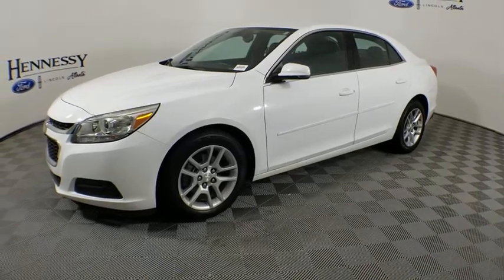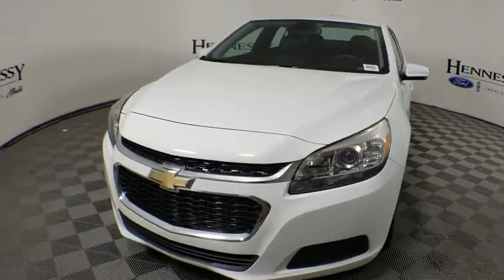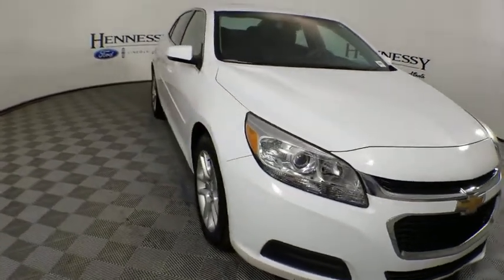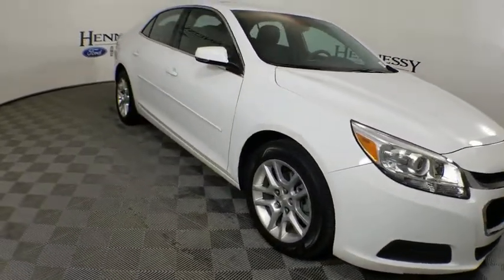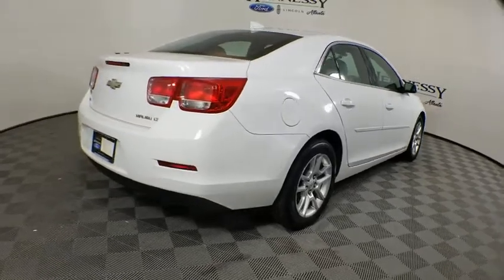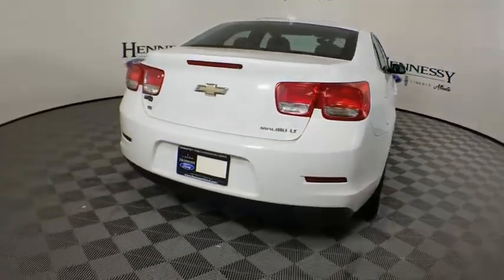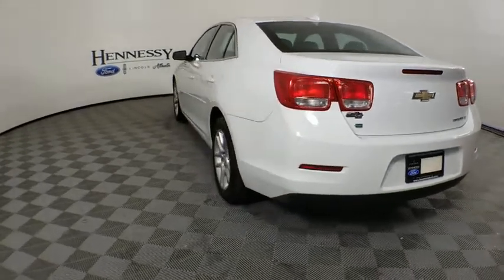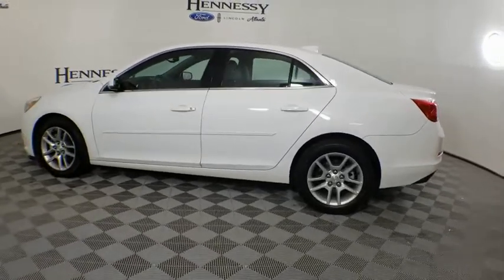2015 Chevrolet Malibu Atlanta, Marietta, Decatur, Johns Creek, Alpharetta, GA 9873A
Summit White Used 2015 Chevrolet Malibu available in Atlanta, Georgia at Hennessy Ford. Servicing the Marietta, Decatur, Johns Creek, Alpharetta, GA area.

Hennessy Ford
5675 Peachtree Industrial Blvd